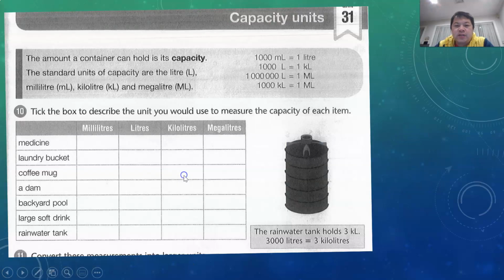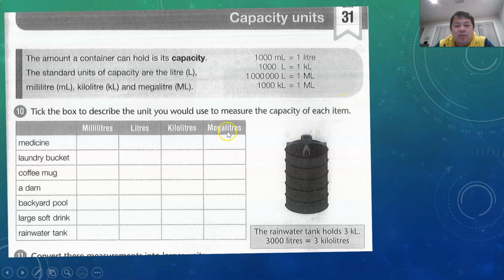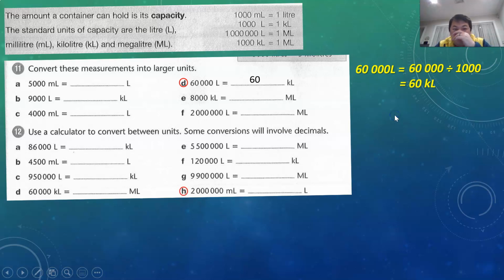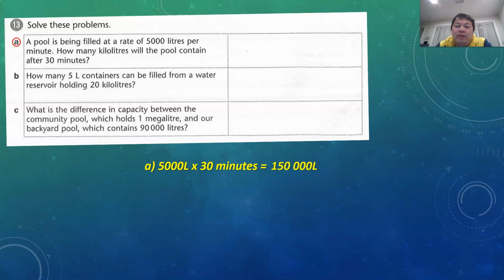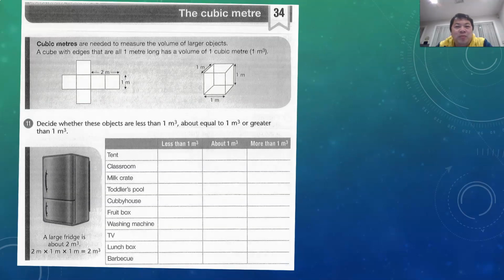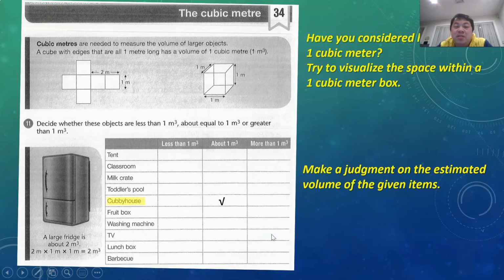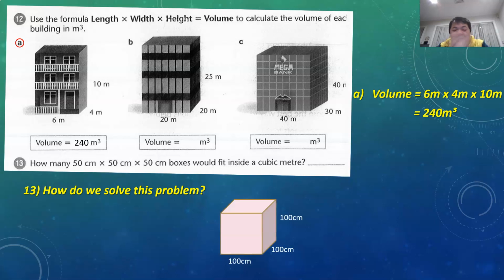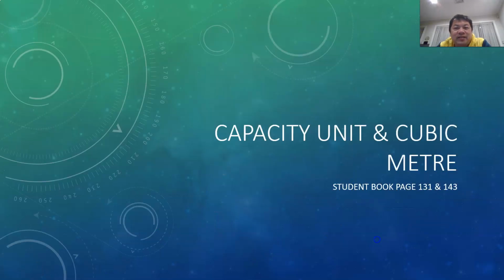Capacity & Volume_Yr 6